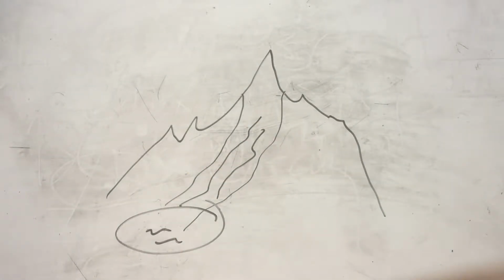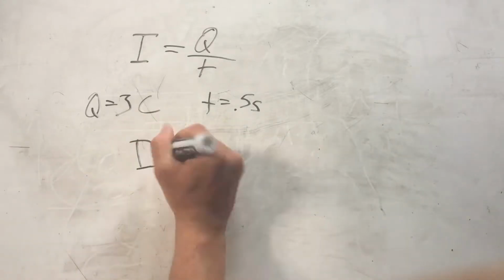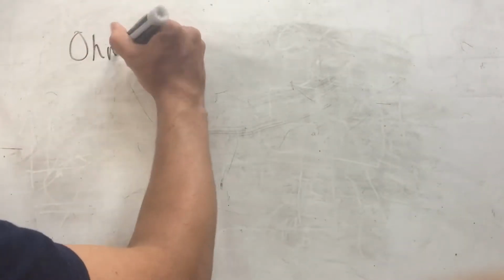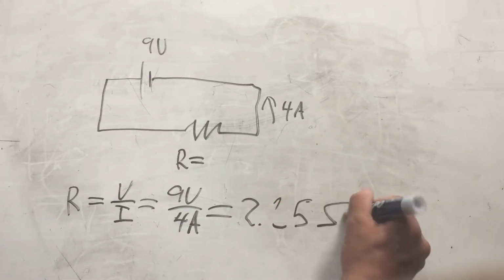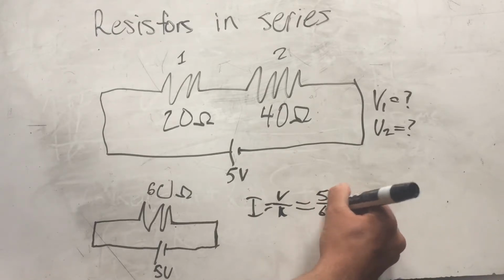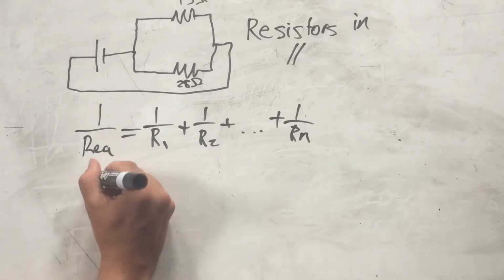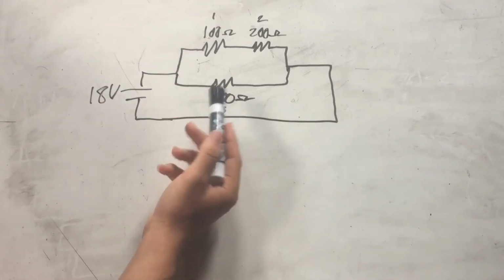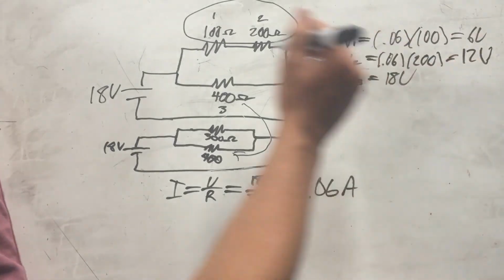DC Circuits Made Easy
A not so brief lesson on the low level principles of DC circuits. Sorry about the trains that keep going by.